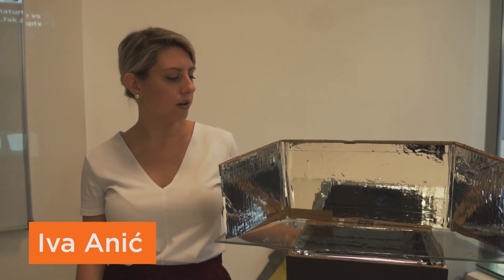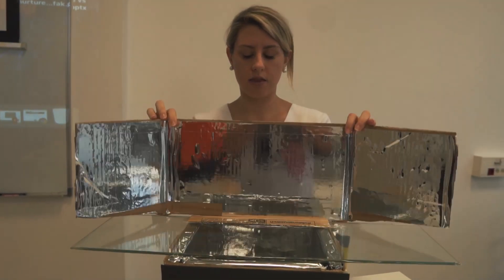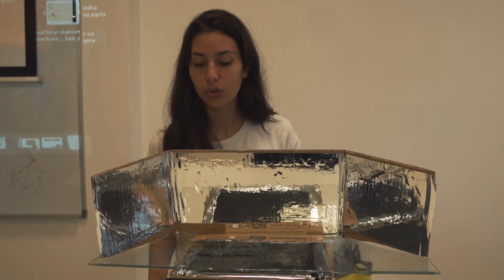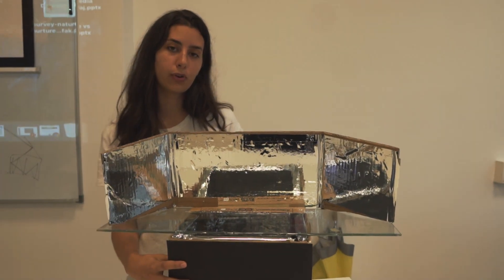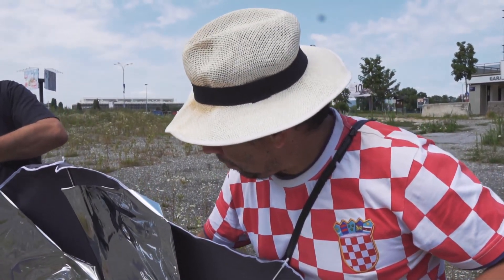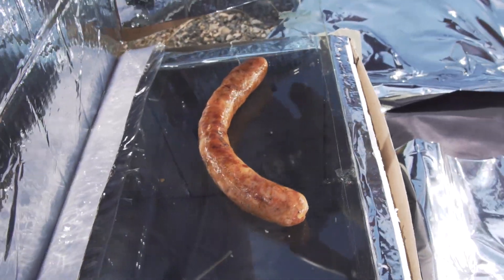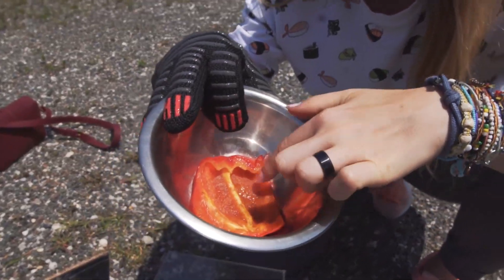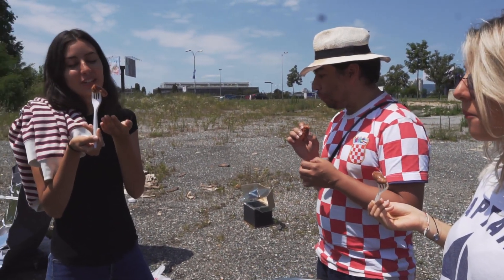“GreenGo” – DIY parabolic solar BBQ made by RIT Croatia students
RIT Croatia students named this experimental and fun workshop as the "GreenGo" initiative, which was mentored by prof. Staša Puškarić. They wanted to show how to make a DIY solar cooker and parabolic solar BBQ, in order to encourage people to use alternative sources of energy for everyday activities. They had a group of 10-15 former, future and current RIT students and professors. The project was lead by Iva Anić, Sven Kovačević and Eni Lea Hoyka.